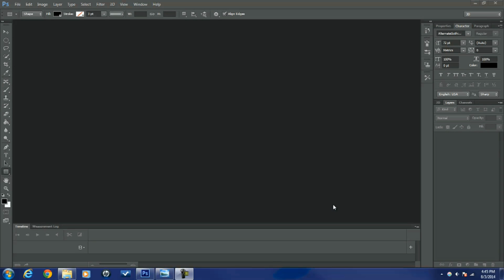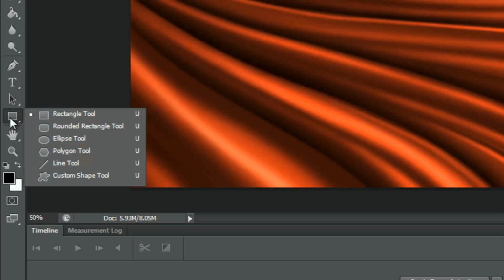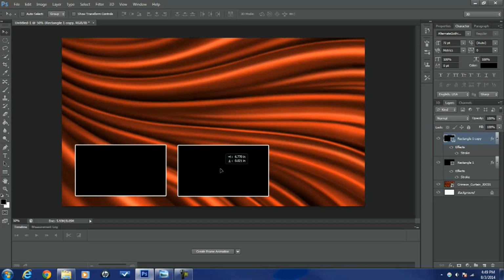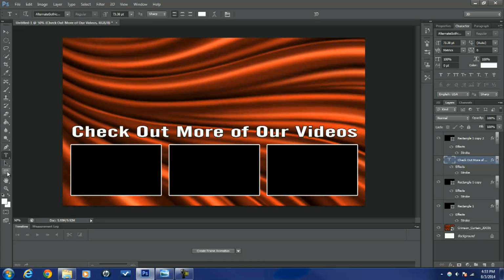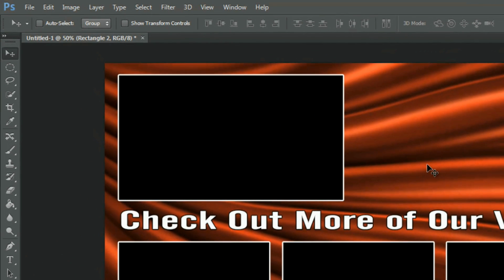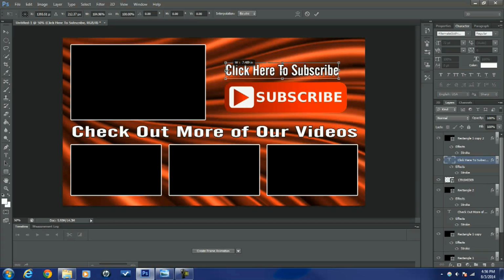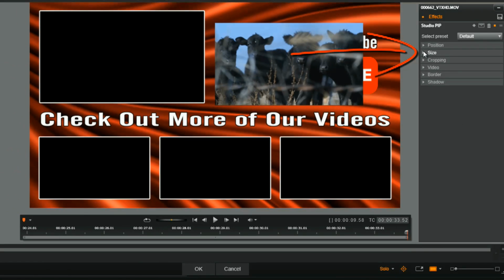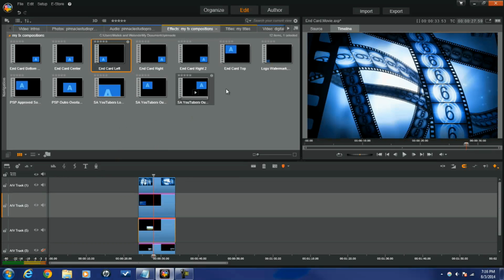How To Make A YouTube End Card | End Slate | Video Outro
Create a YouTube end card end slate or video outro to help you get more video views and help your YouTube channel grow. We use Adobe Photoshop CS6 to create the video end card and then we use Pinnacle Studio 17 Ultimate to add videos and photos to the end card. This is a great way to get more views for your other videos and get more subscribers.

00:37 Here we are in Adobe Photoshop CS6 and it's time to get our end card thing going

00:45 Let's go to File, New and we're going to set our width at 1920 pixels and our height at 1080 pixels because that's the type of video that we're making when we make our HD video

01:19 I'm gonna do mine with a photo, I'm gonna go to File, Place and I'm going to select the photo that I want to use and I'm going to click on Place

02:12 Next thing I wanna do is I wanna set up some little boxes to put in my thumbnails or my videos

02:21 I'm gonna make sure that I'm on the rectangle tool and if I'm not, you can always right click and you can see which type of tool options you have here I'm gonna click on the Rectangle tool and then I'm going to create a rectangle, it doesn't really matter the size right now

02:40 What I wanna do is make sure that it's still 1920 x 1080 as far as my width and my height because when I put my little videos in here, once again they're 1920 x 1080, I’m gonna change the width to 1920 pixels and the height to 1080 pixels

03:01 Now I'm gonna go ahead and select my Move tool, I’m going to hit CRTL + T on my keyboard so that I can transform this, gonna place my cursor at that corner grab point again, hold down my Shift key and I'm gonna move it down to size again, click on the Checkmark first now I'll go to Layer, Layer Style and Stroke and I wanna put a little white stroke around the video little box

04:07 Alright now that I have this in position I'm going to make sure that my rectangle is still selected over here in the Layers section, and I'm gonna hit CTRL + J to duplicate it, and I'm just gonna drag one of the duplicates over and I will make sure that I'm on the purple line to make sure that everything is still lined up do CTRL + J again

04:53 Next thing I wanna do is add some text

06:34 So you wanna make a call to action on your end card to get people engaged and that's what we're gonna do

08:04 We need a subscribe button on here, so we'll go to File, Place and I'm gonna find a subscribe button and we're gonna put this into place

08:50 And now we want to add some more text and this time we're gonna say ”click Here to Subscribe” alright good to go

09:11 Let's go ahead and go to Layer, Layer Style, Stroke put a little small black stroke on there

09:19 Go to our Move tool pull it down somewhere where we like it and now CTRL+T to size this up make it match up with the image here

09:55 And that's a wrap we got our lovely end card or end slate for our videos

10:10 Here we are in Pinnacle Studio 17 Ultimate

10:31 Good thing about using a photo for your end card is that you can make it as long or as short as you need it to be based on what videos or photos you're gonna be using in the end card

10:44 I'm gonna drag this underneath the other media and size it up here, now I'm gonna activate the track or the video clip, above the end card by left clicking on it, I’ll right click on it, go to Open Effects Editor, I’ll go to 2D-3D, I'll click on the Arrow to get more options and I'll select Studio PIP

11:30 In Pinnacle Studio Plus or Ultimate click on Solo, click on the drop down arrow next to Solo and select Show Media and Tracks Below

12:02 Now use the slider or type in the numbers until you get it right and then my position and now my videos in place

13:55 Now it's set up go to go for every time I want to use this end card